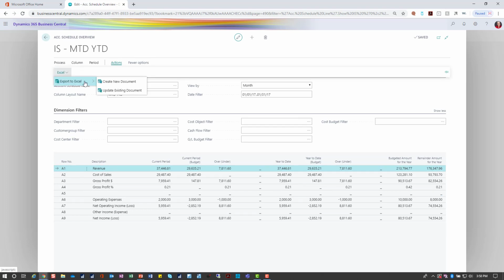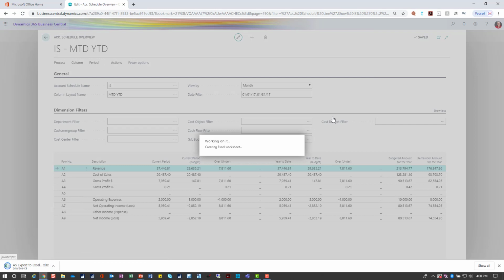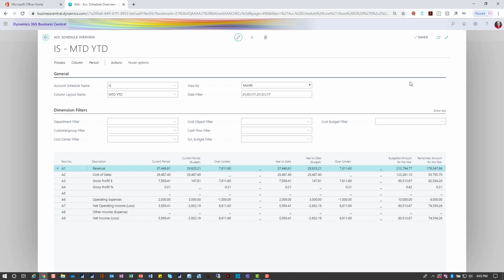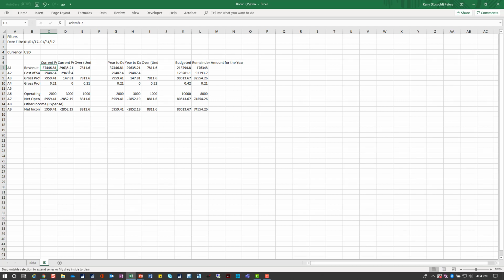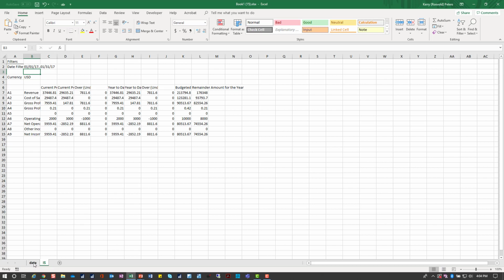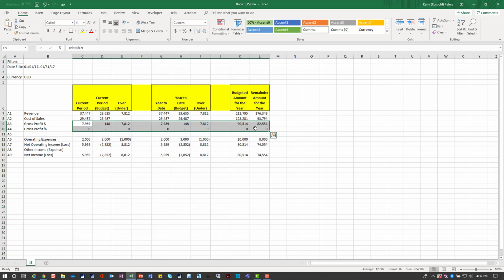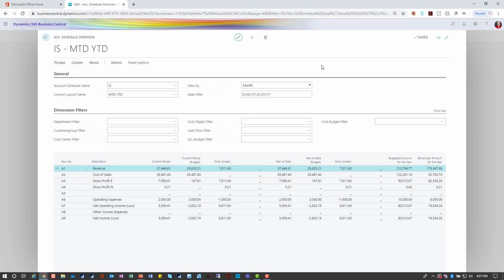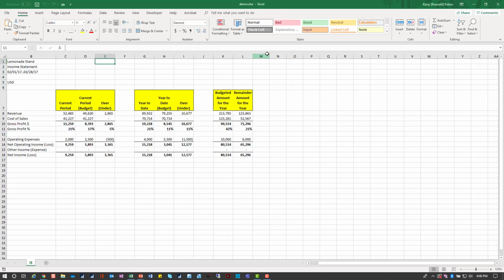BC Export to Excel